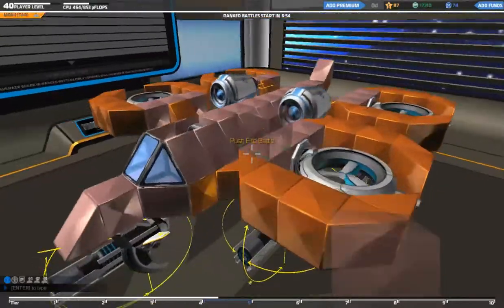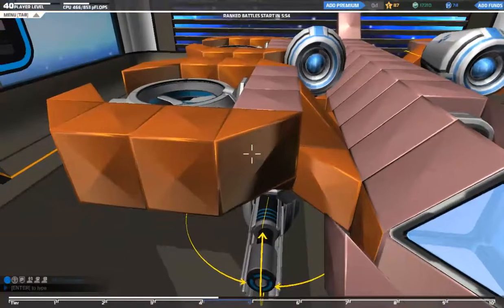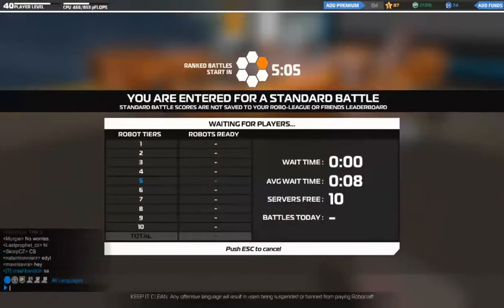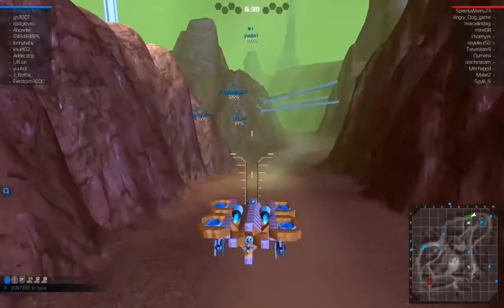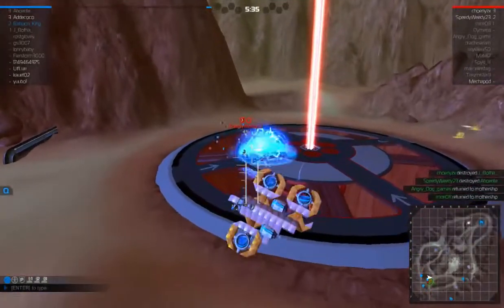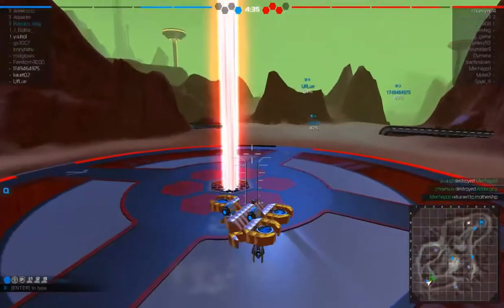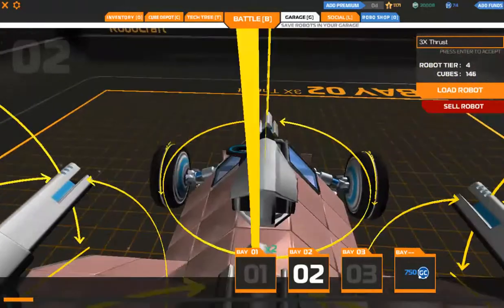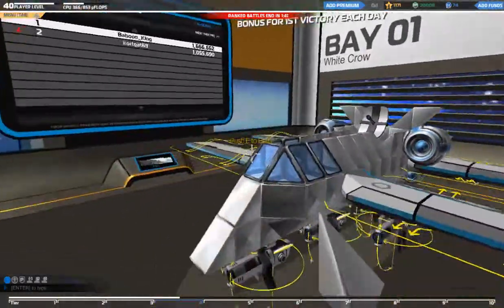RoboCraft Ep 5 - 4X Rovia Upgrade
Today on RoboCraft, I show what I upgraded and how it performs on the battlefield. Check it out!